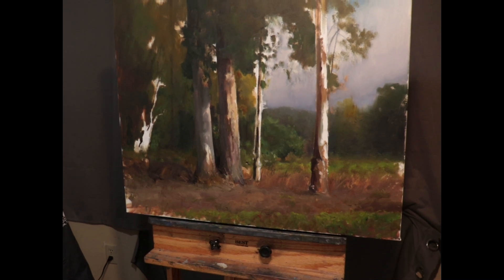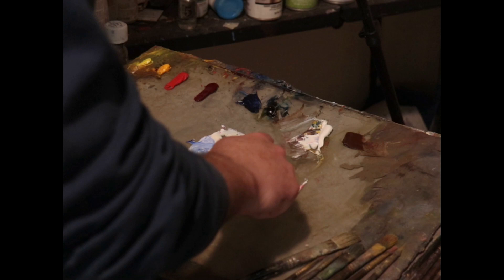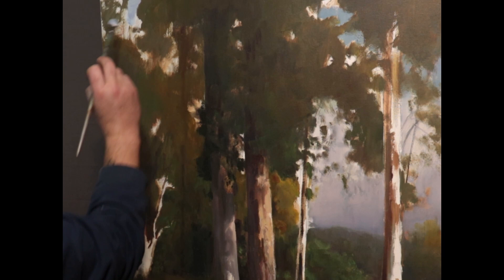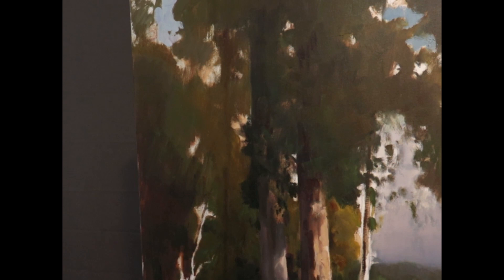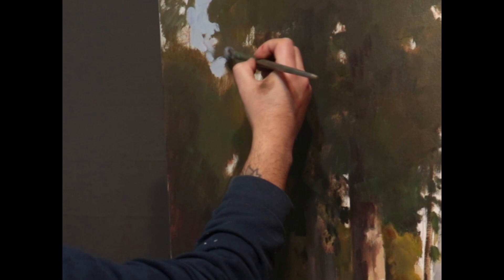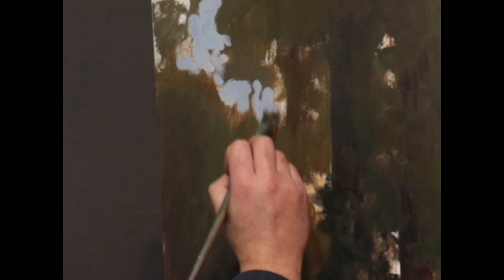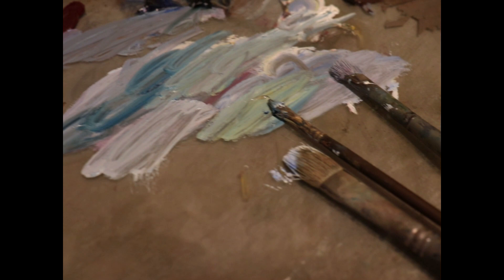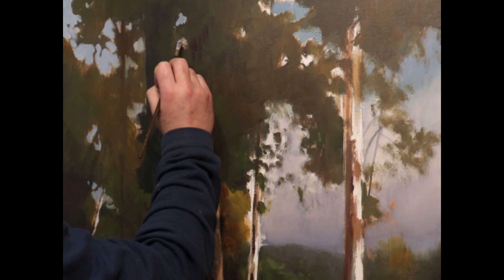How to CUT in with OIL PAINT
Short art tip about how to use oil paint to cut in to your underlayer in order to shape trees and objects.   For the full lessons and tutorials that I offer consider supporting me
Over 150 plus full length tutorials, monthly art critiques and over 100 art blog posts about art tips like this